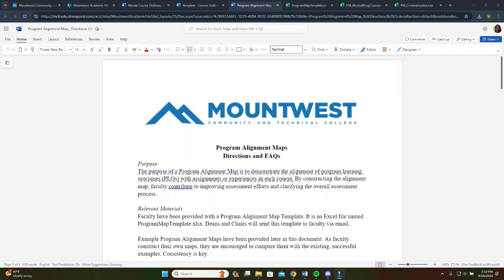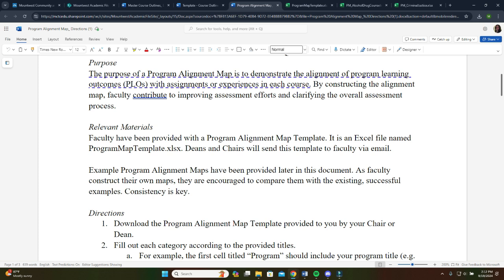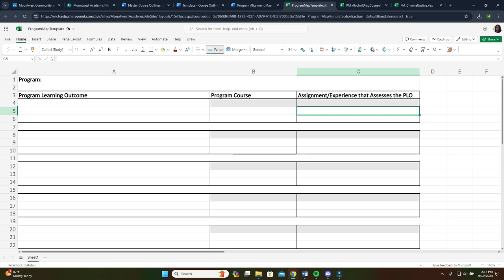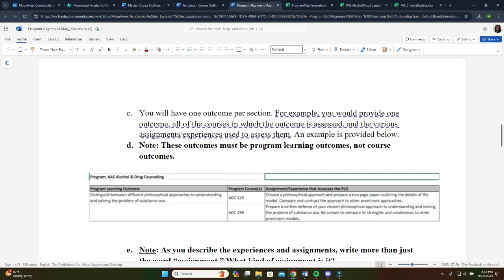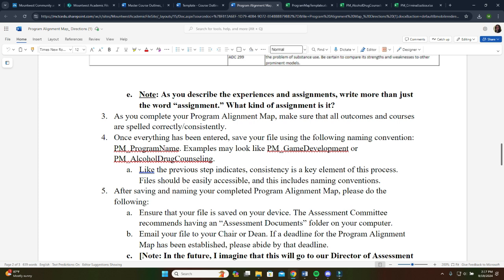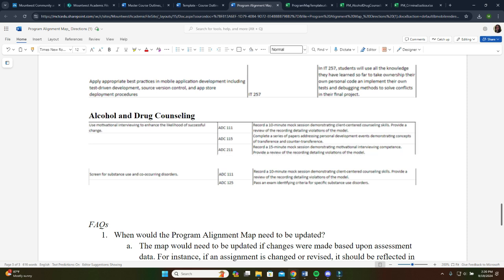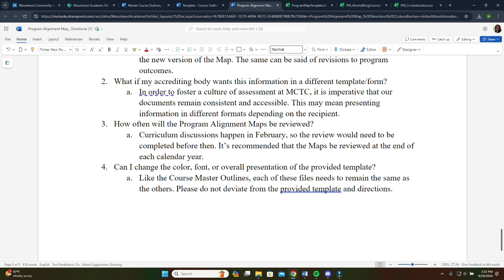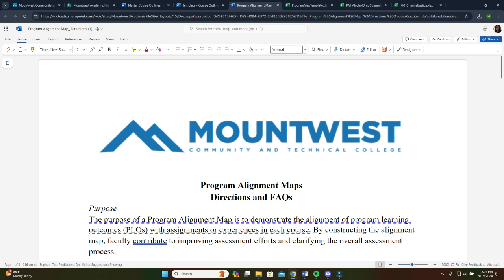Program Alignment Maps - Directions (CETL)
In this video, viewers will be guided through the directions for completing a Program Alignment Map. These maps are a key factor for assessment purposes, especially with regard to program outcome alignment.

If you have questions about the Program Alignment Maps, please contact your respective chair or dean.